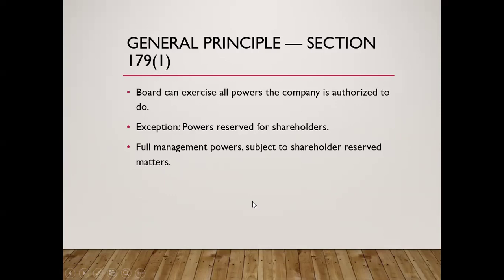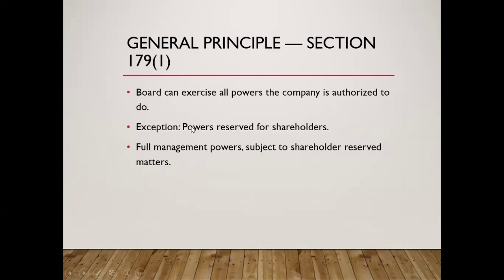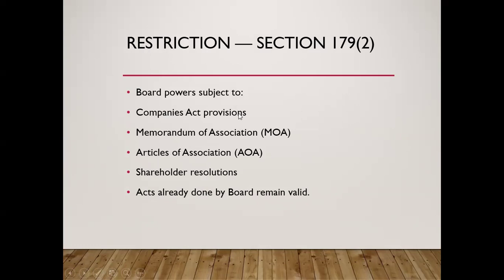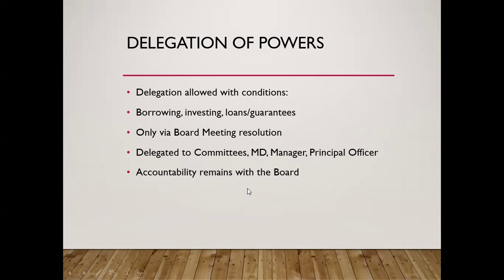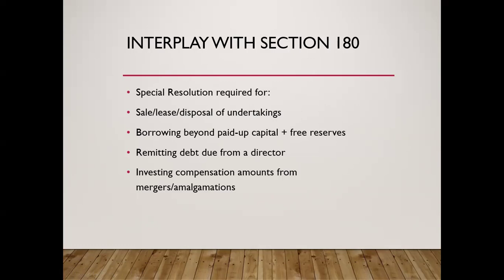Powers of Board under Section 179 of Companies Act, 2013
Section 179 of the Companies Act, 2013 lays down the powers of the Board of Directors, recognizing the Board as the central authority responsible for the management and administration of a company. While shareholders are the ultimate owners, it is the Board that exercises decision-making on their behalf for smooth functioning of the company.

The provision empowers the Board to undertake all acts and things that a company is authorized to do, subject to the Act, the company’s Memorandum and Articles of Association, and shareholder approvals where specifically required. Certain key matters, such as approval of financial statements, declaration of dividends, borrowing, investing funds, granting loans, approving mergers/amalgamations, and diversification of business, must be decided through Board resolutions passed at duly convened meetings.

However, Section 179 also provides restrictions to ensure checks and balances, requiring some powers to be exercised only through resolutions passed at Board meetings and prohibiting their delegation except as expressly permitted. Further, where shareholder consent is mandated (e.g., under Section 180), the Board cannot act independently.

In essence, Section 179 defines the scope, authority, and limitations of the Board’s powers, ensuring that directors operate within a structured legal framework while balancing managerial autonomy with shareholder oversight.
Section 179 Companies Act 2013

Powers of Board of Directors

Companies Act 2013 explained

Corporate law India

Board powers under Companies Act

Company law provisions

Decision making by Board of Directors

Delegation of powers Board of Directors

Section 179 scope and restrictions

Companies Act 2013 notes

Corporate governance India

Board resolutions Companies Act

Board of Directors legal powers

Companies Act 2013 compliance